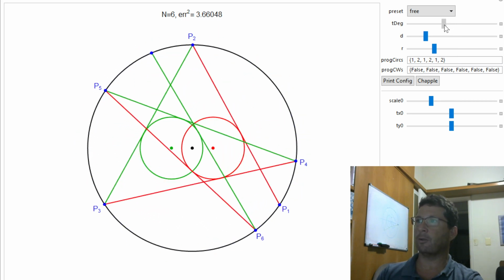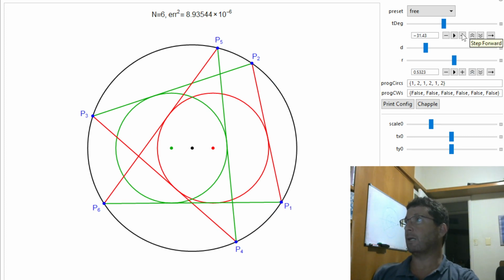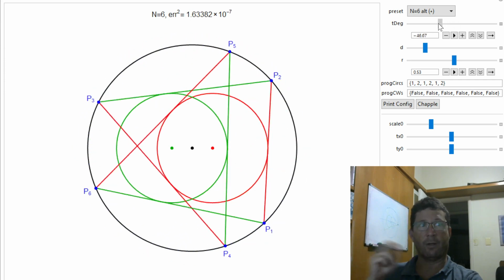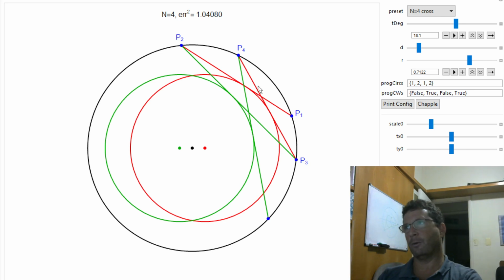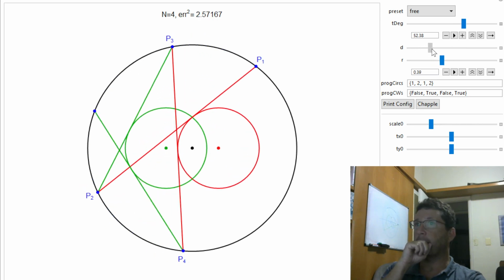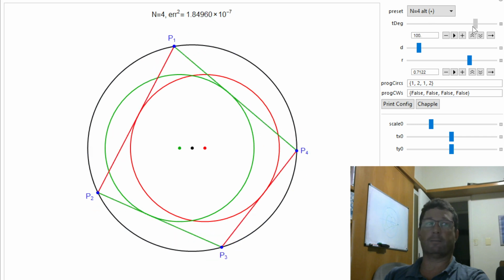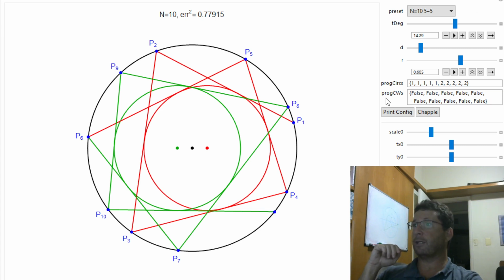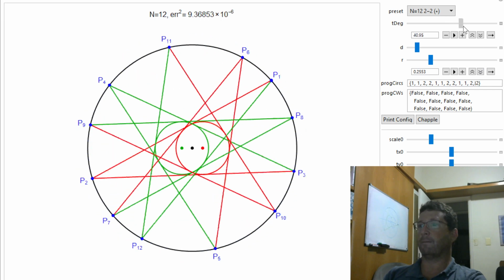Multiple-Caustic Poncelet IV: cases when a pseudo-porism is maintained and cases when it fails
Video shows several dual-caustic Poncelet iterations, for N=4,6,8,10,12, and explores the phenomenon whereby certain configurations can closely maintain closure (distance of 10^-4 to 10^-5 of the circumradius between first and last vertex) over all starting P1, while others don't maintain it at all.